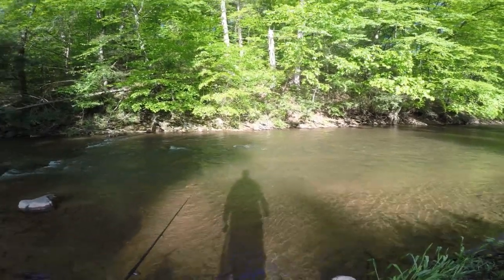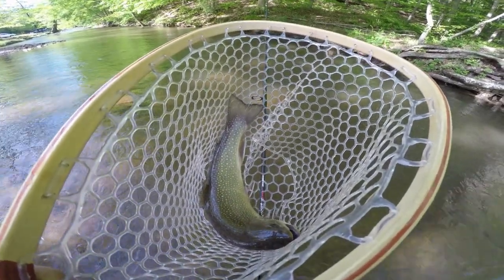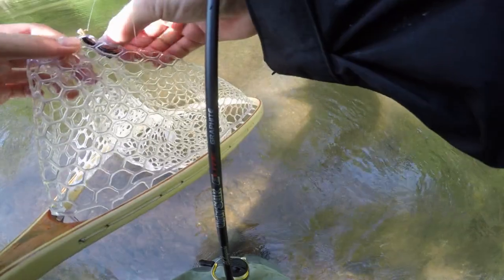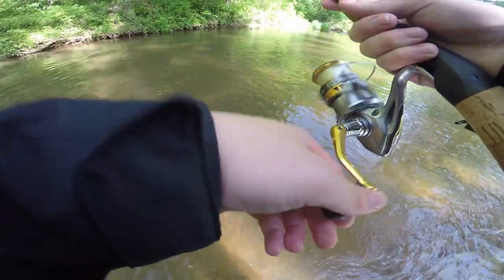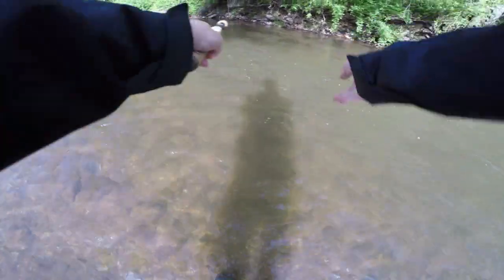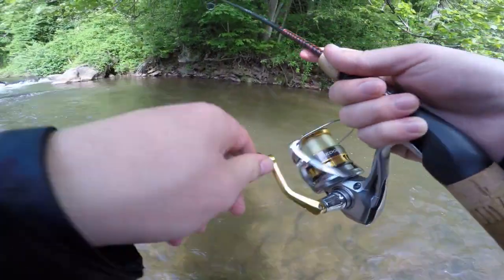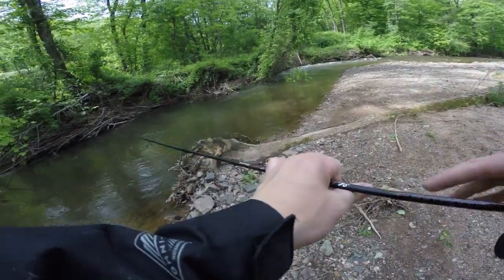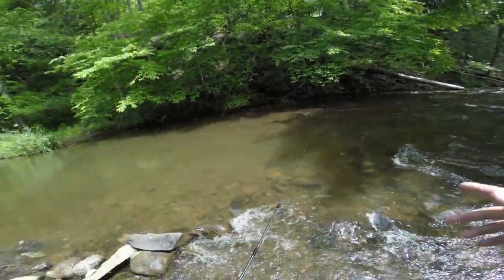Fishing For QUALITY Stocked Trout On Hay Creek!! (May 2022) NEW PB!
In this video I traveled to Hay Creek to fish it for my first time ever! A few days after a storm came through the water was slightly discolored and it ended up working in our favor! I was able to catch 6 quality sized stocked trout by drifting a trout magnet through deeper holes and current runs and casting under overhangs along the bank.

Gear used:
Rod: Ugly Stik Elite Medium Fast Action 6'
Reel: Shimano Sedona 2500 HG
Line: Leland Lure's S.O.S Trout Line 4lb Monofilament
Lure: Leland Lure's Trout Magnet w/ 1/64oz Dart Jighead